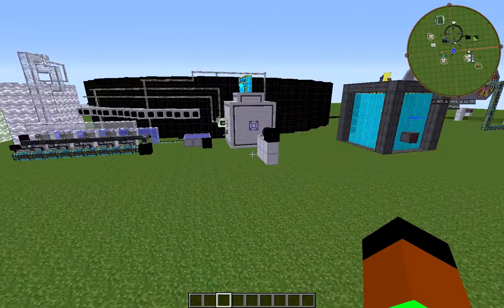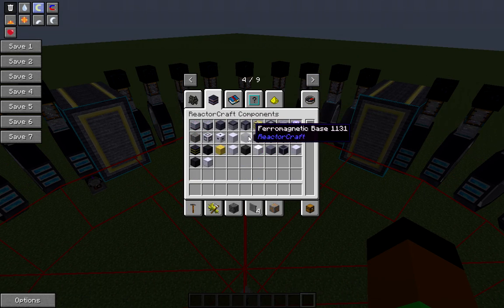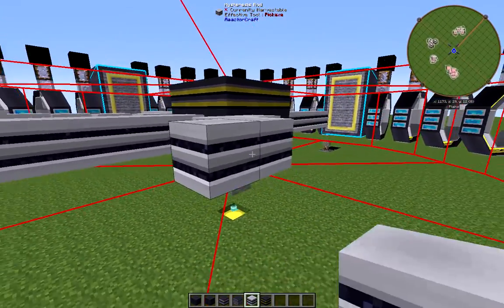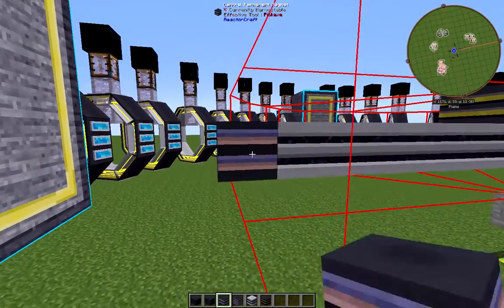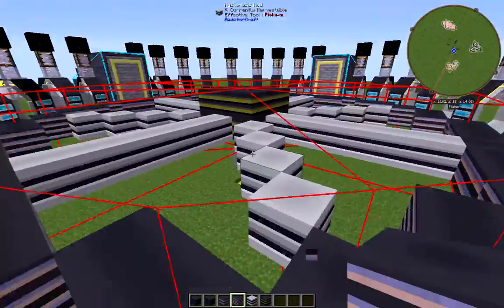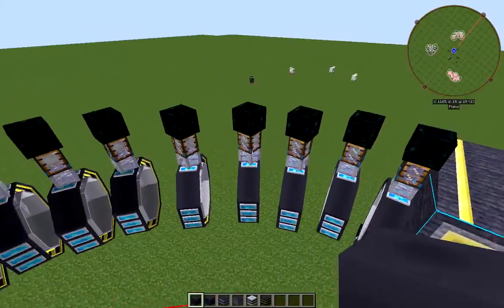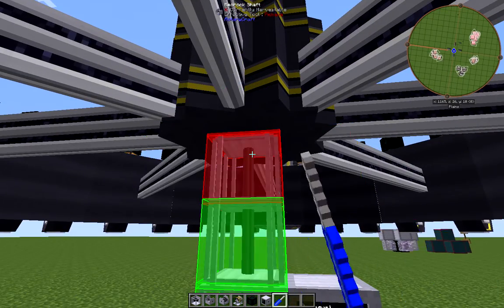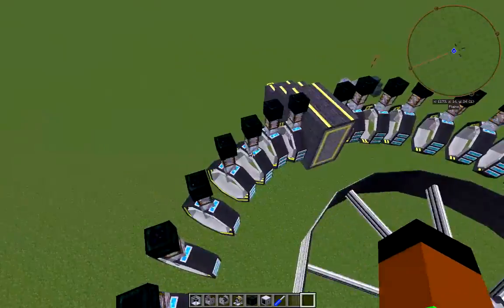Reika Fusion Reactor 100% Self Sustained Reactor Tutorial Build Solenoid Magnet [Part 3]